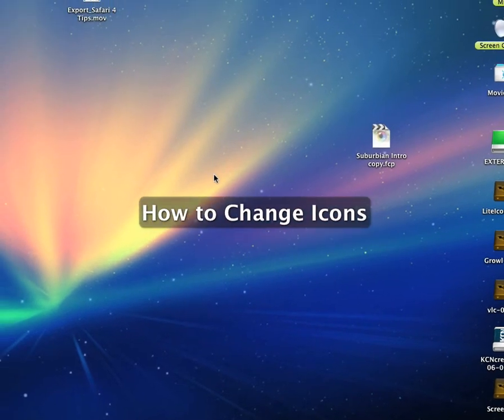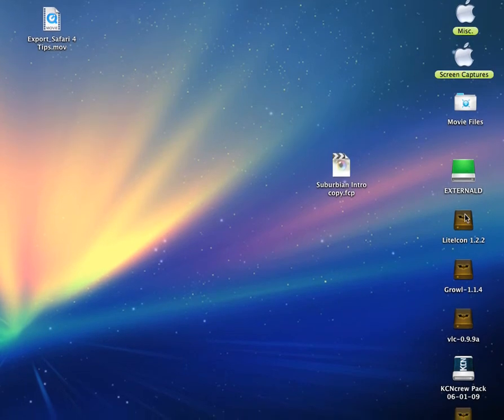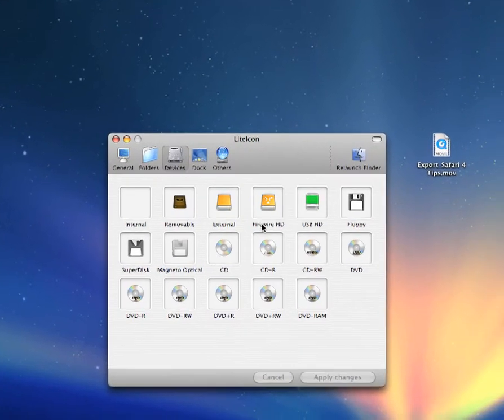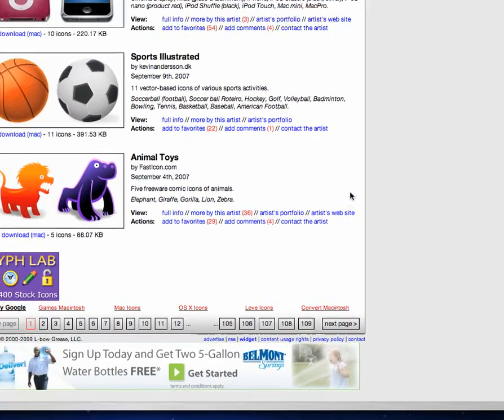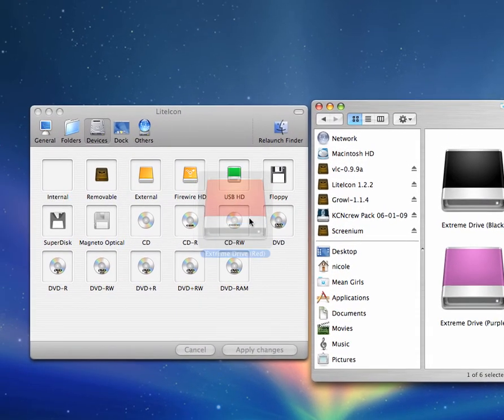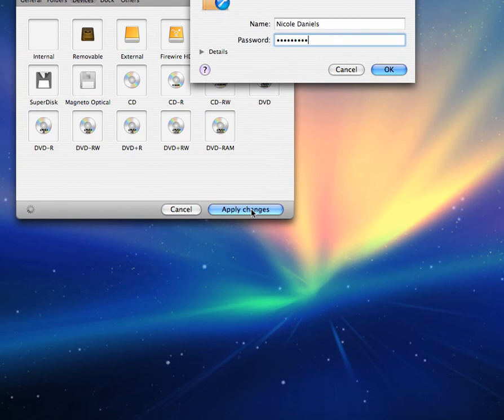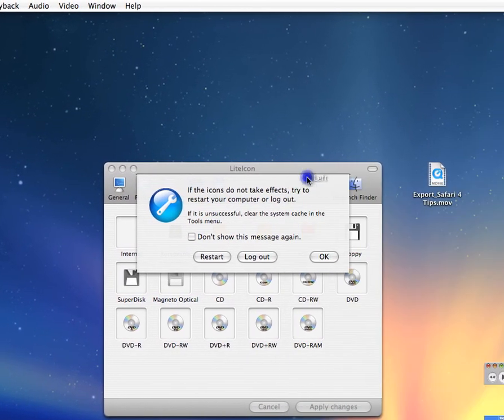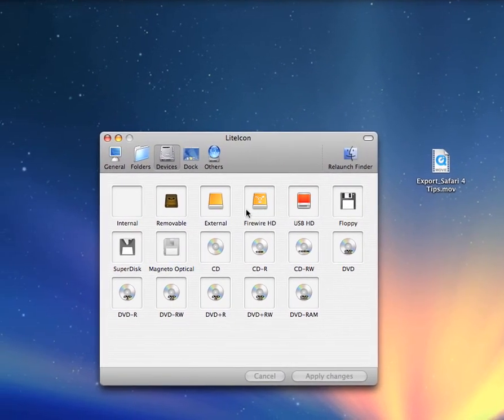How to Change Your Mac Icons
Tired of those boring old default icons for your Mac? Wondering how to change them? Give you Mac some new life!